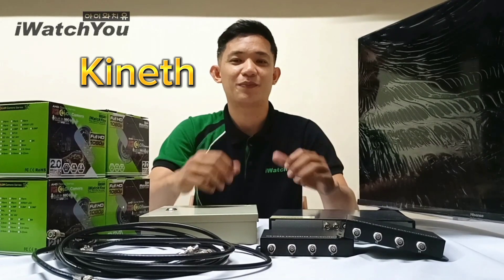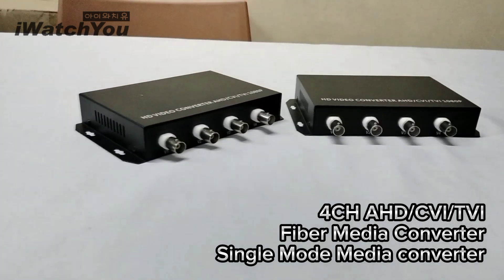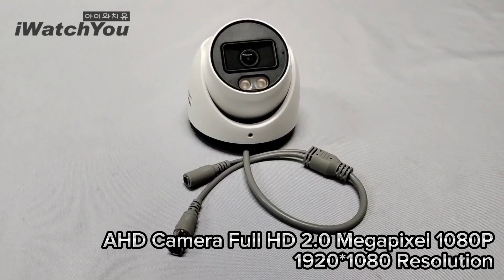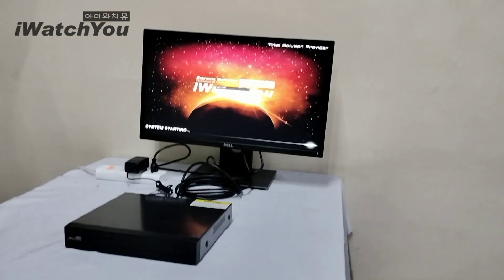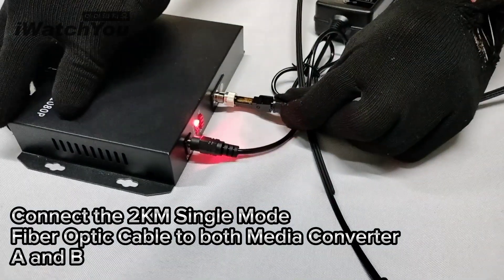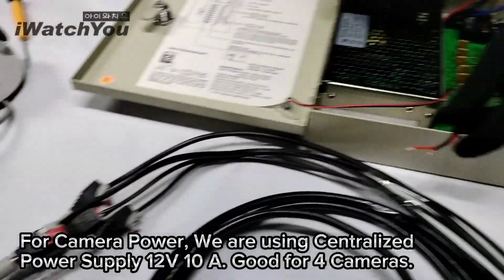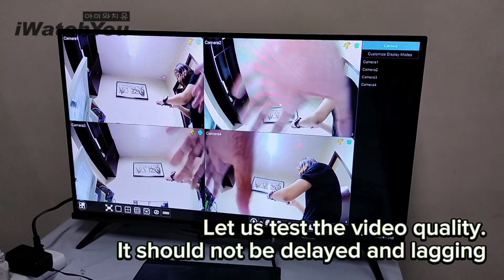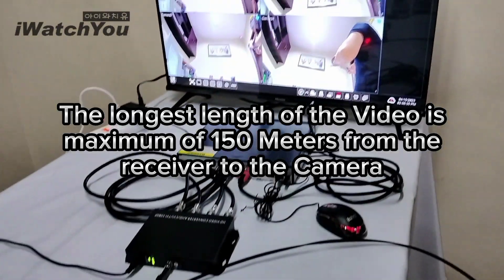Clear Long Distance AHD Surveillance with Media Converter Over 2KM Fiber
Achieve clear surveillance footage over long distances using an AHD camera with a media converter over 2KM single-mode fiber optic cable! 📡 Perfect for large areas needing reliable security.

Need expert advice on setting up your fiber optic surveillance system? 📍 Book a FREE site visit today! Our team is ready to assist.